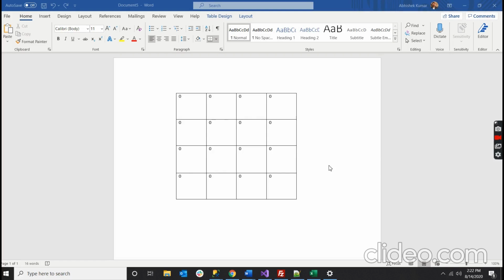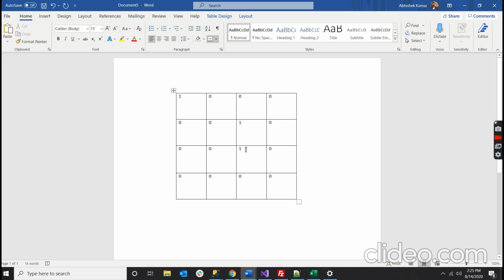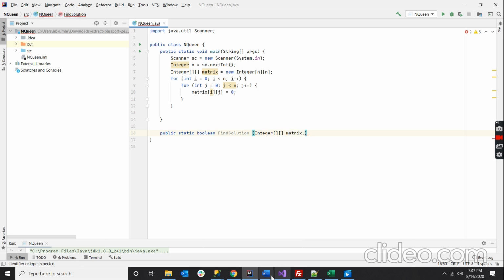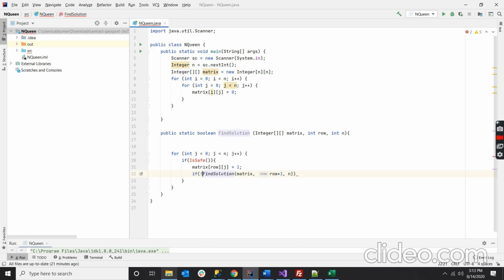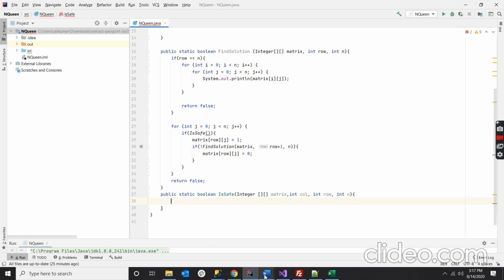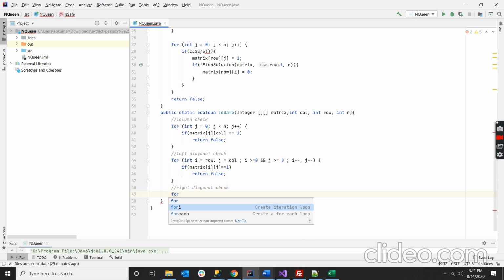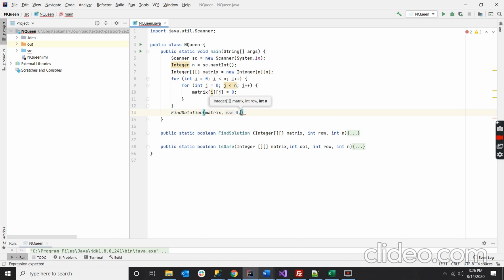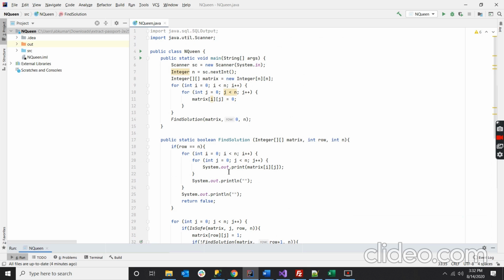N-queen Problem using java simply explained